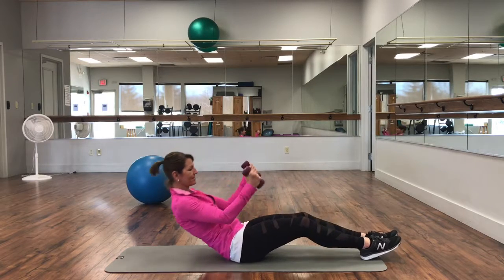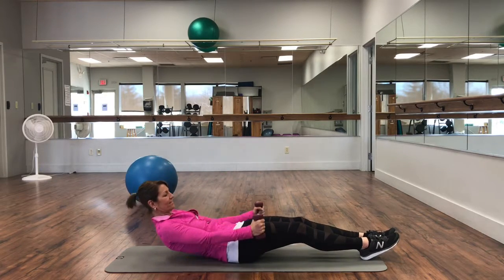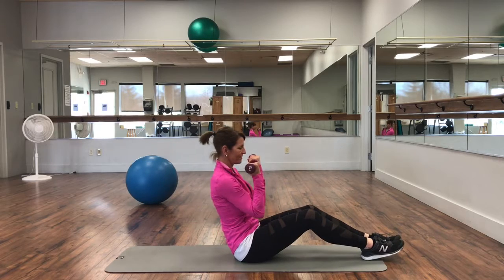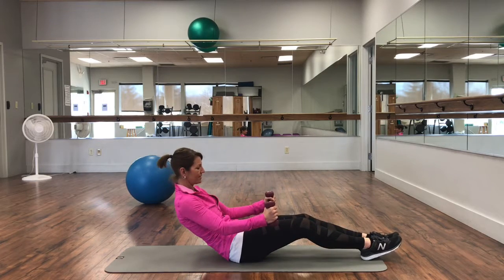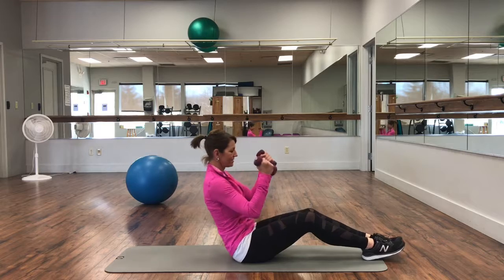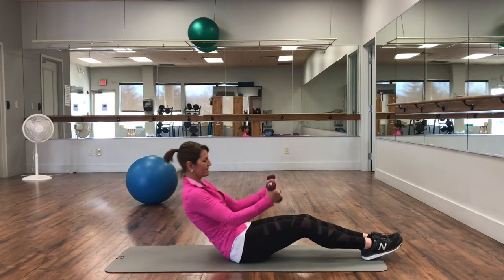Bicep Curl Sit Up